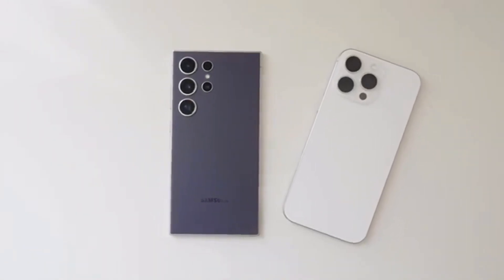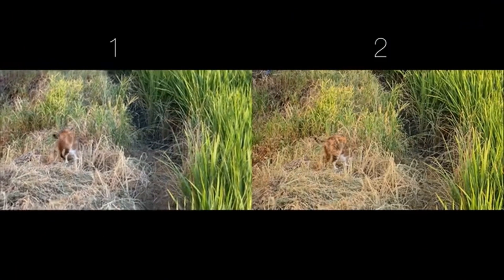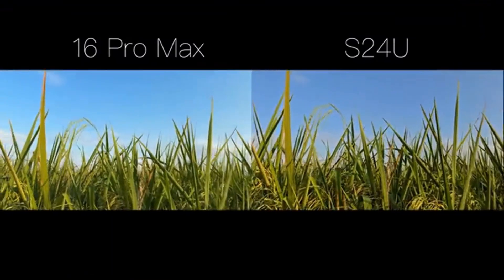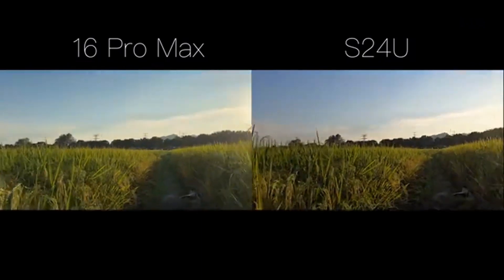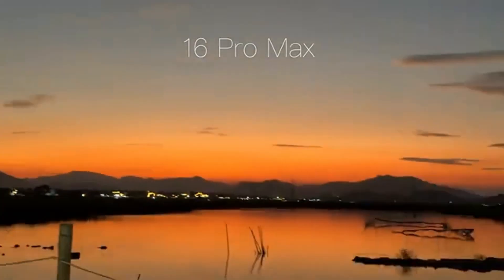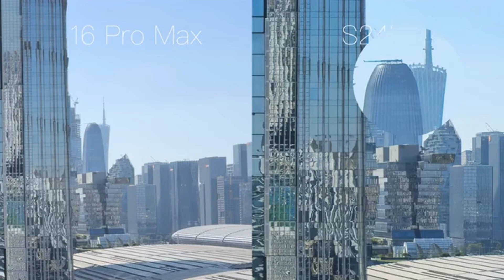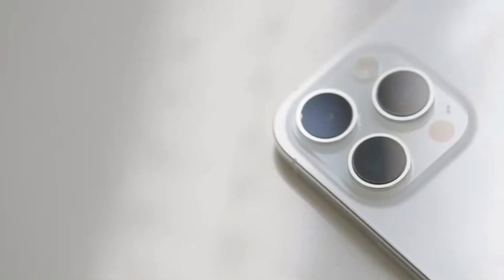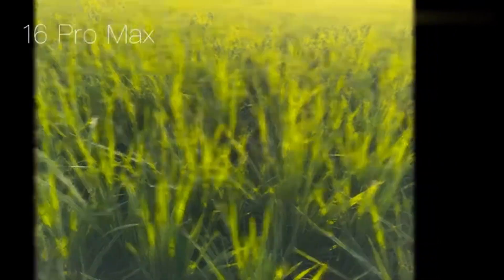Can the 200-megapixel S24 Ultra beat the iPhone 16 Pro Max - photography, video, 4K120 comparison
Can the 200-megapixel S24 Ultra beat the iPhone 16 Pro Max - photography, video, 4K120 comparison experience